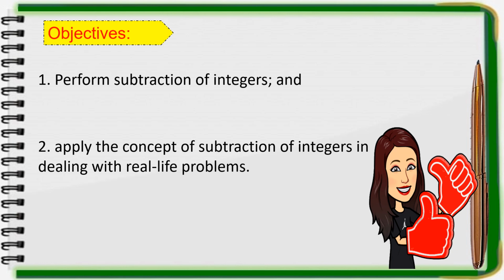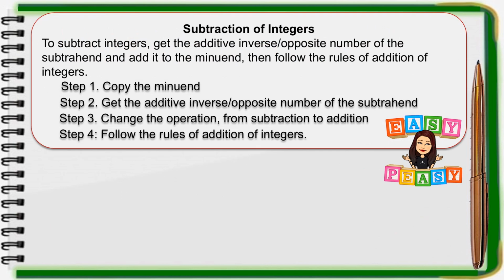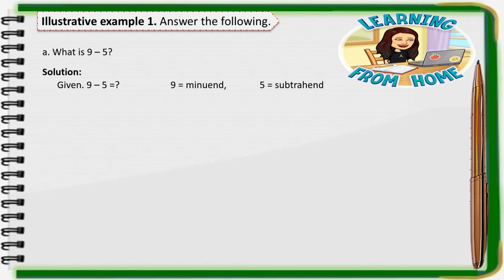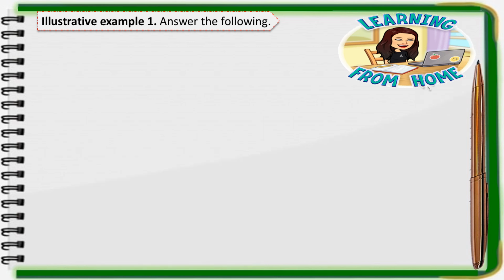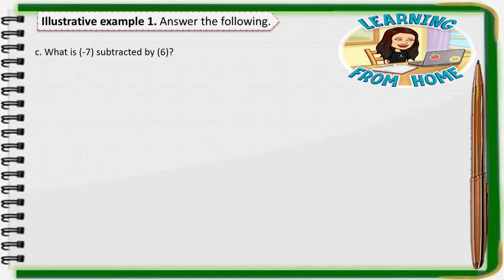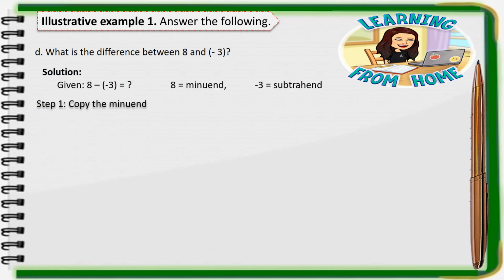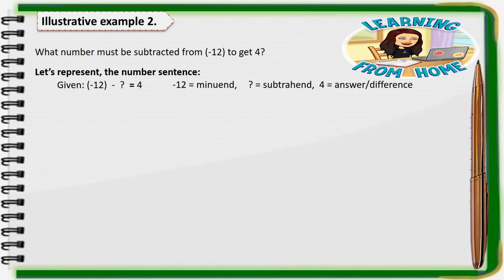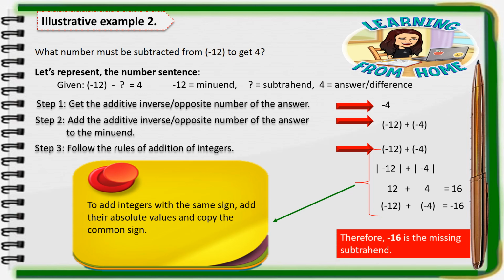Subtraction of Integers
The content of this video lesson is based from our School-based Learning Material specially developed for our learners.